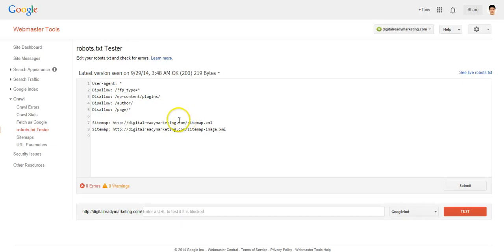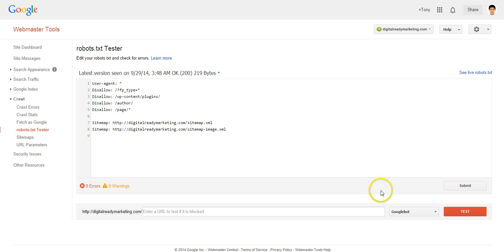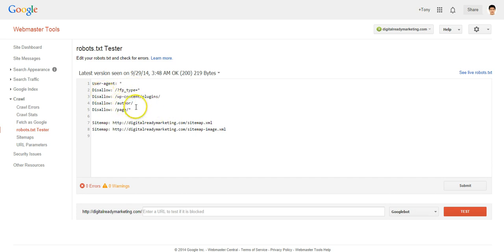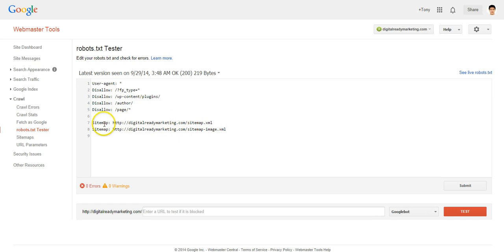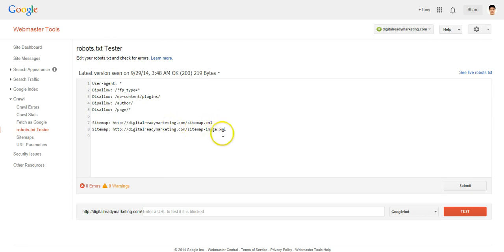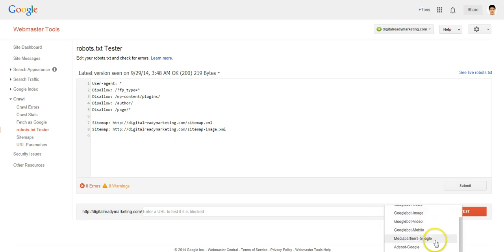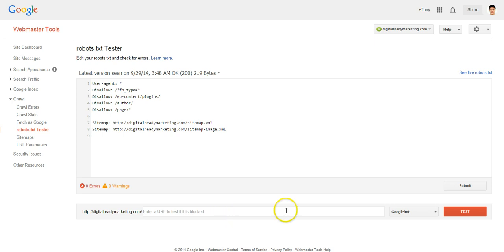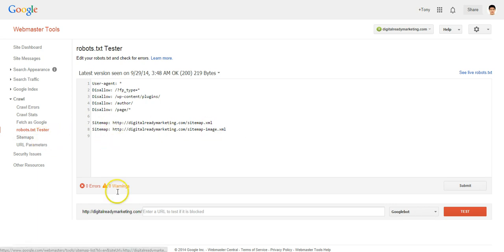Robots txt Tester - Google Search Console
In this video we will take a look at robots.txt Tester in Google Search Console.